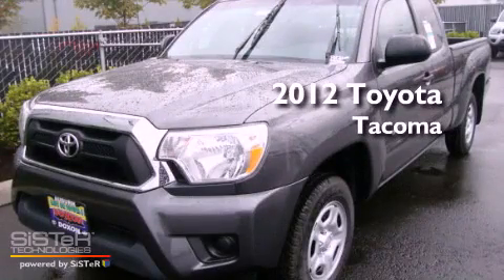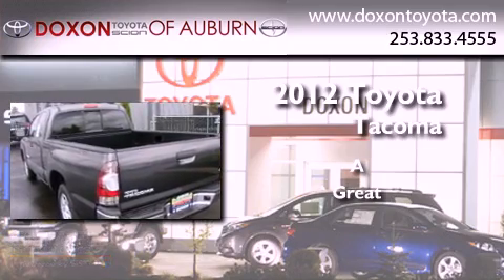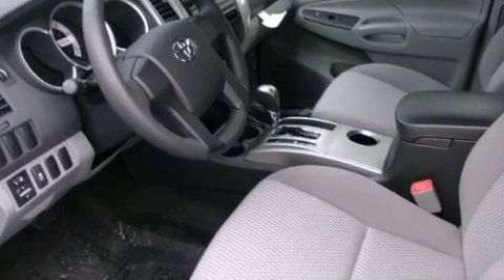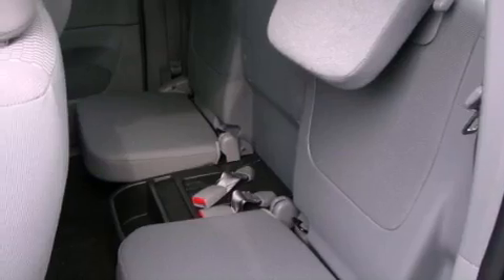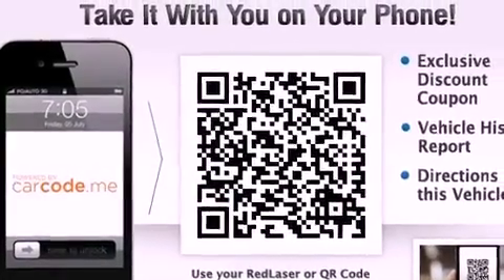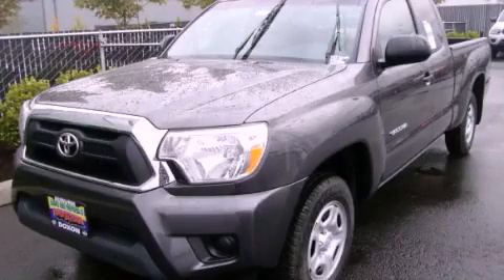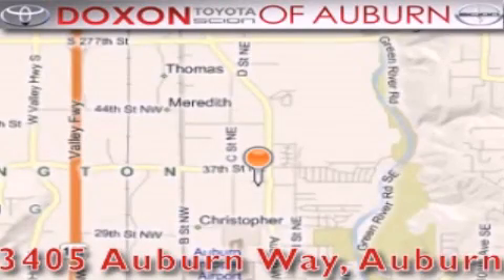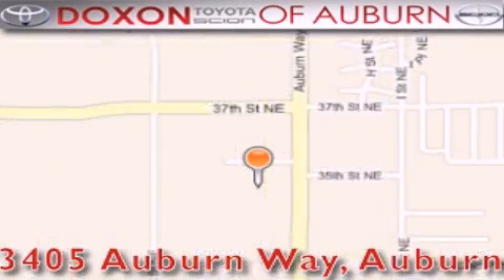2012 Toyota Tacoma Auburn WA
Year : 2012
 Make : Toyota
 Model : Tacoma
 Engine : 2.7L
 Trans . : Automatic
 Exterior : Magnetic Gray
 Miles : 50
 Interior : Gray
 Stock : 7217

 2012 Toyota Tacoma Auburn WA